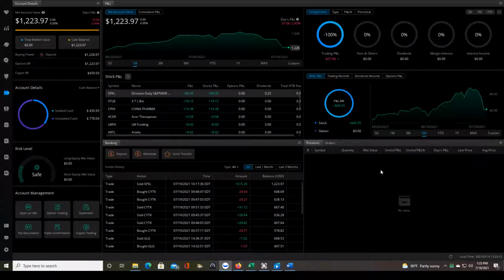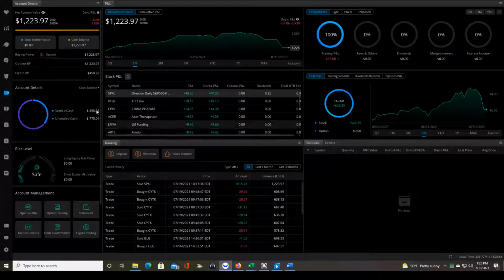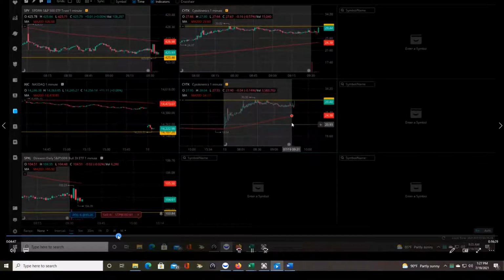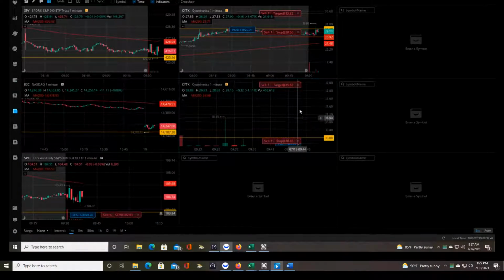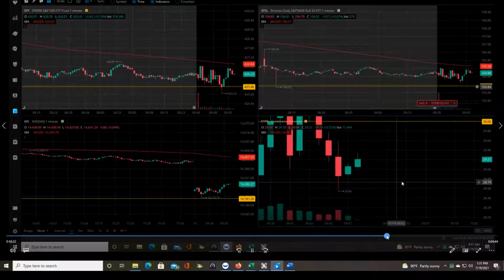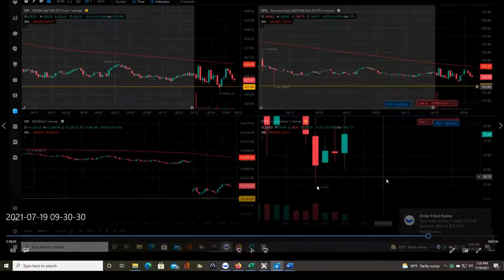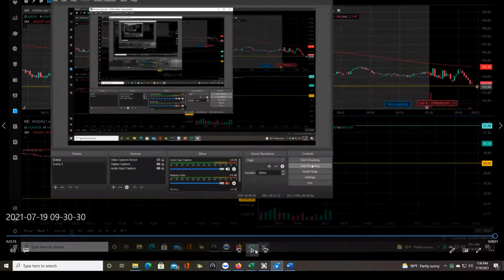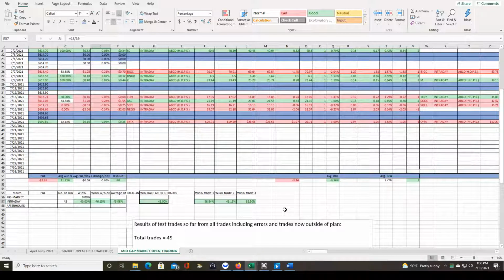LIVE TRADE RECAP! | $CYTK | Breakeven is always better than RED!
I took three trades this morning on $CYTK.  I show you everything that happened in this video!